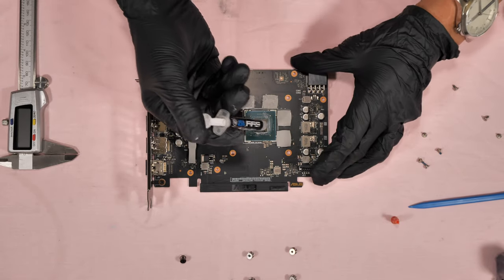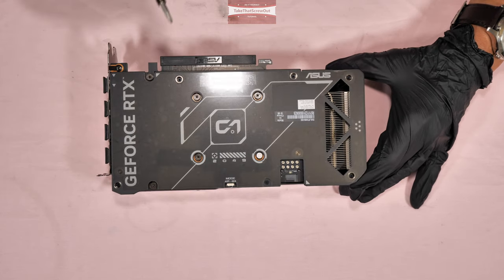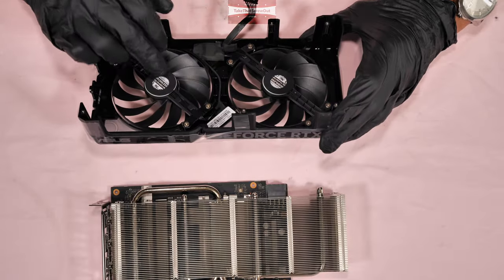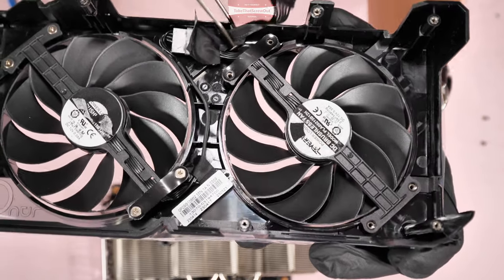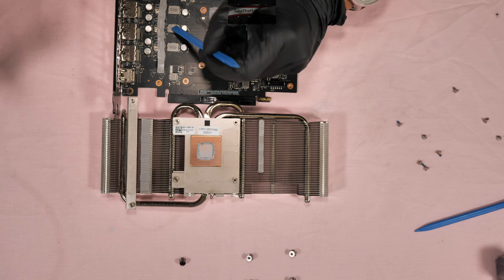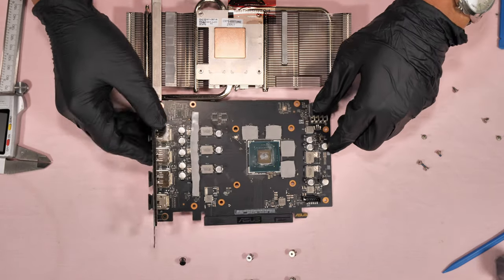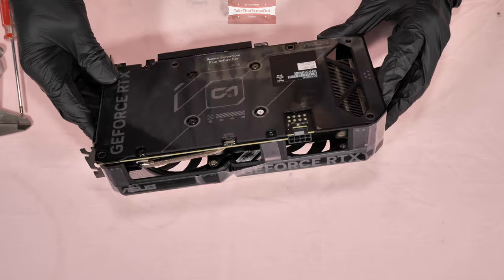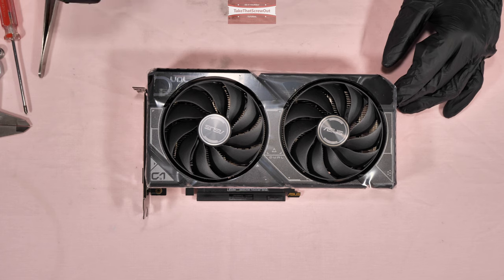ASUS RTX 4060 DUAL | Disassembly | Thermal Pads & Fan Replacement STEP by STEP Tutorial video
In this Video it Shows STEP BY STEP on How To Teardown or Disassembly the Graphics Card ( GPU ),
and How To change the THERMAL PADS, THERMAL PASTE Application, How To Remove and Change the Cooling Fans
and the PRODUCT NAME & PART NUMBER of the Fans if you need to replace for Spare. All the Tools used is
MODEL SHOWN:
ASUS RTX 4060 Dual 8GB DDR6

* PRODUCT & TOOLS in this Video, JUST COPY & PASTE THE LINK TO THE AMAZON WEBSITE PRODUCT SEARCH *

EQUIPMENT & TOOLS IN THIS VIDEO:

iFIXIT PRYING & OPENING TOOL KIT
THERMAL GRIZZLY LIQUID METAL (5grams)
LEONTOOL 6inch PLIER (FAN REMOVAL TOOL)
WIRE MINI BRUSH (Heatsink Fins Scrubber Tool)
XPOWER AIR DUSTER BLOWER
WOWSTICK 1F+ 64 In 1 Electric Screwdriver
GELID Solutions GP-Extreme 2.0mm Thermal Pad
THERMAL RIGHT EXTREME ODYSSEY Thermal Pads (2.5mm)
TRIPOD FLOOR STAND LED LIGHTS (DUAL)
CAMERA LIGHT VIJIM VL120 Video Light Led
CAMERA LIGHT VIJIM VL196 RGB LED Video Light
ISOPROPYL ALCOHOL 99% 16 Fl Oz Lab Grade
SOFT ROUND COTTON PADS 100counts

Panasonic LUMIX G9 camera (Body Only)
Saramonic BLINK 500 Pro B2 (wireless Microphone)
ZOMEi M5 DSLR camera Tripod, Monopod w/ 360 deg.
EMART LED Video light

NOCTUA NT-H2 (3.5G)
NOCTUA NT-H1 (10G)

THERMAL GRIZZLY KRYONAUT EXTREME 2G(Thermal Grease)
THERMAL GRIZZLY Liquid Metal Paste (1g)

ARCTIC Thermal Pad TP-3 1.5mm
Arctic MX-6 (4g)
Arctic Silver 5 Thermal Compound (12g)

iFixit Manta Driver Kit
iFixit Pro Tech Toolkit
iFixit Essential
iFixit Moray Precision
iFixit Prying & Opening Tool

* PRODUCT & TOOLS in this Video, JUST COPY & PASTE THE LINK TO THE " URL " SEARCH BAR OR
USING PC HIGHLIGHT THE WHOLE LINK THEN RIGHT CLICK LINK, CLICK Go
MAKE SURE HIGHLIGHT START FROM " https: " TO THE END OF THE LINK CODE.

SILVER KING "THERMALRIGHT" LIQUID METAL (1gram)
THERMAL GRIZZLY ALUMINUM PASTE MADE of LIQUID METAL (1 gram)
WOWSTICK 1F+ 69 in 1 Electric Screwdriver
GELID Solutions GP-EXTREME–Thermal pad 80x40x2.0mm
CAMERA LIGHT VIJIM VL 196 Rechargeable Built-in Battery Led Camera Light
ISOPROPYL ALCOHOL 99.9% 1L Lab Grade
Soft Round Cotton Pads 120 Count

Panasonic LUMIX G9 camera w\ kit lens

NOCTUA NT-H2 (3.5G)
NOCTUA NT-H2 (10G)